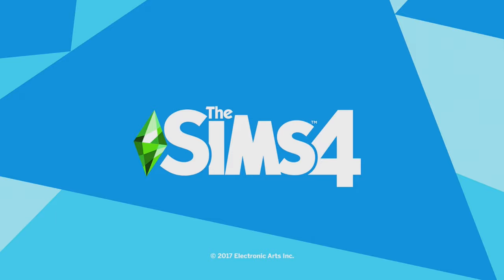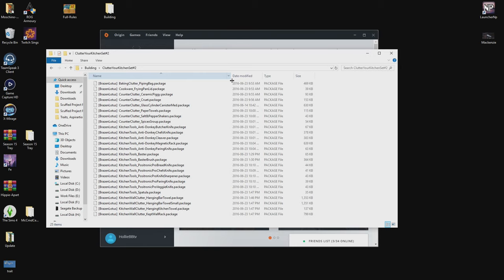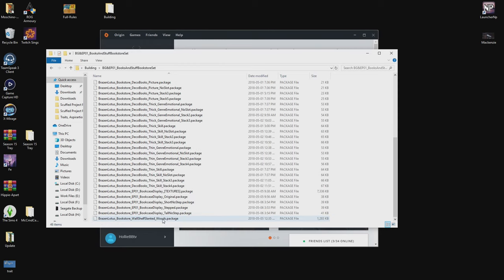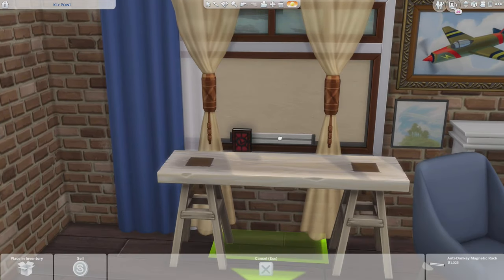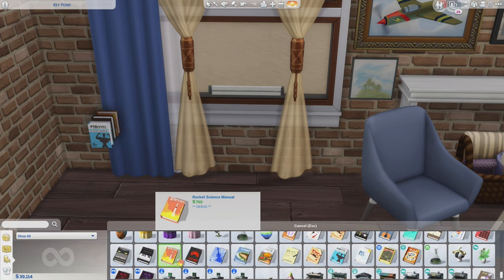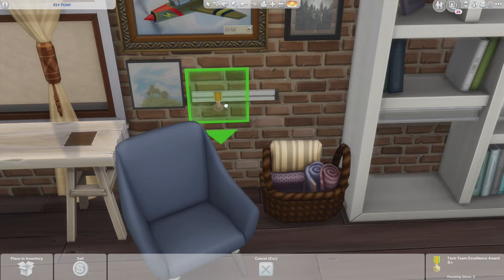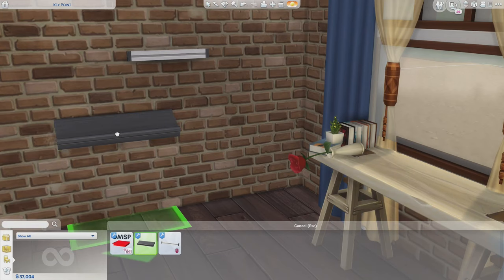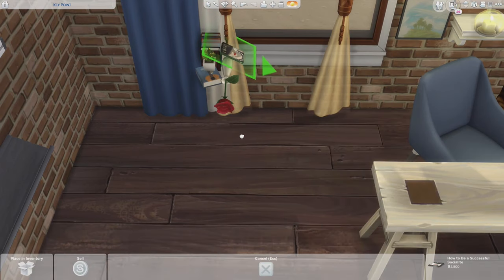How To KNOCK OVER Clutter!? | The Sims 4 Build Tutorial | The Sims 4 Mods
You’ll find mod reviews, speed builds, CAS videos, Sims news and more!

In this video I demonstrate how to change the orientation of clutter items. There are two mods (created by BrazenLotus) you need for this, and they are here:

Shoutout to my friend Phirehero for cluing me in to this awesome build technique! Find him here:

Thanks for being a part of my Youtube journey! I’m primarily a livestreamer who is branching out to recorded content.

Origin ID: holliebbtv